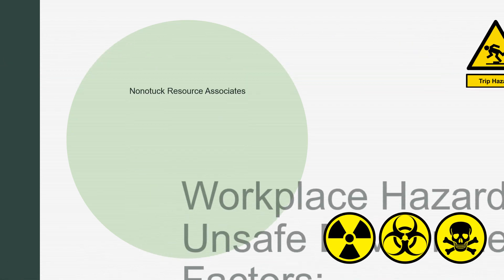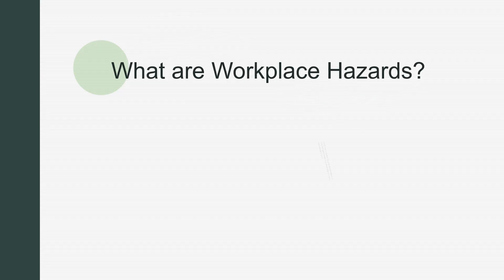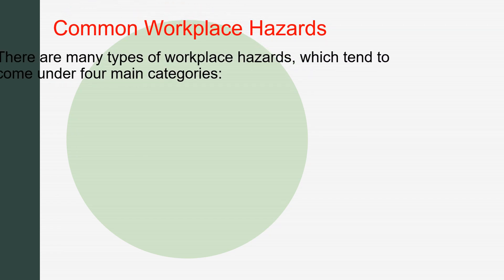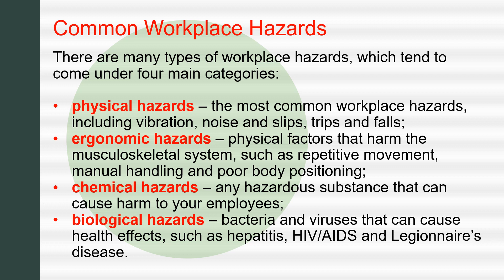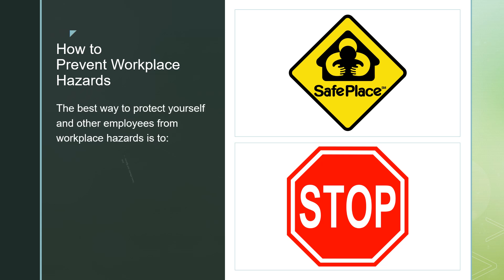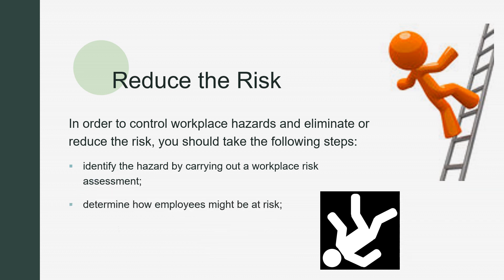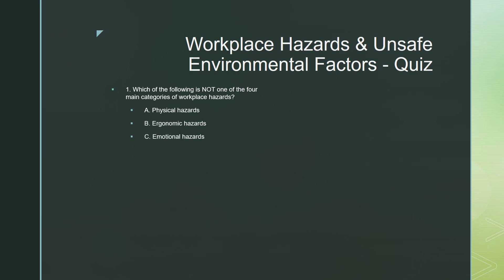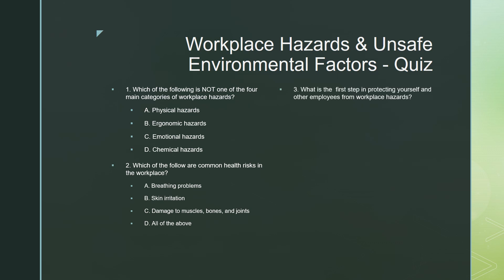Workplace Hazards & Unsafe Environmental Factors